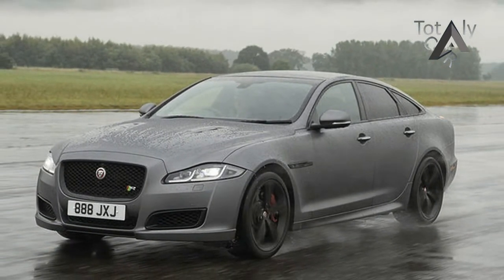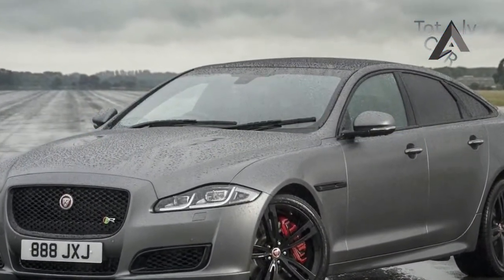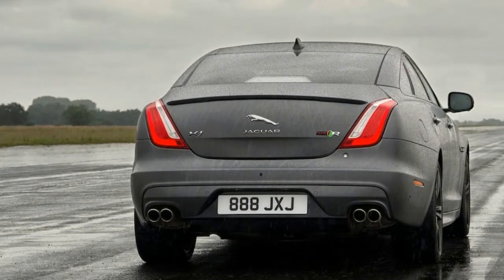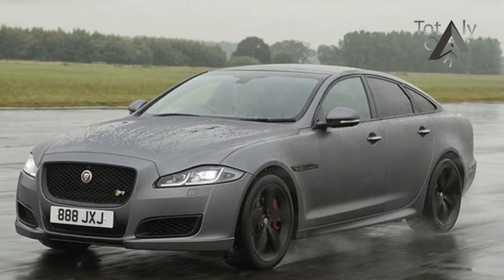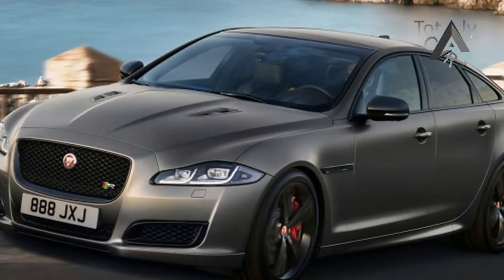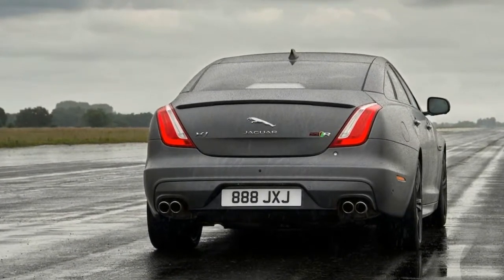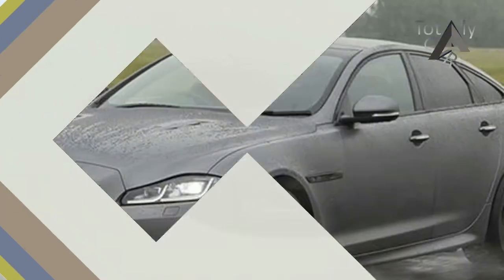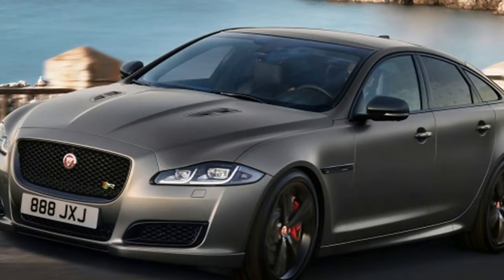Watch Now ! 2018 Jaguar XJR575 headlines updated range, Australian debut confirmed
Watch Now ! 2018 Jaguar XJR575 headlines updated range, Australian debut confirmed - he updated Jaguar XJ has been revealed with a new, more powerful XJR575 model headlining the tweaked range.

The new XJR575 model is powered by a version of the company’s 5.0-litre supercharged V8 boasting 423kW of power and 700Nm of torque.

£59,995

Popular Post !